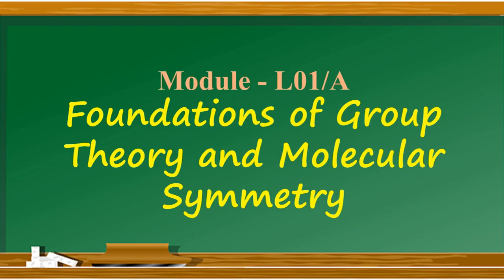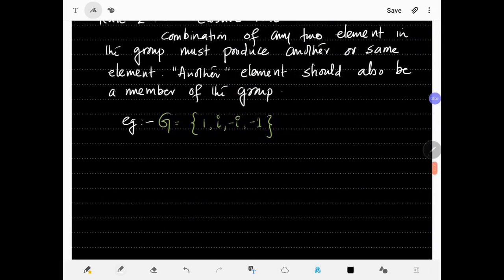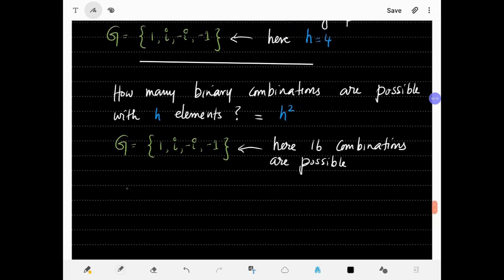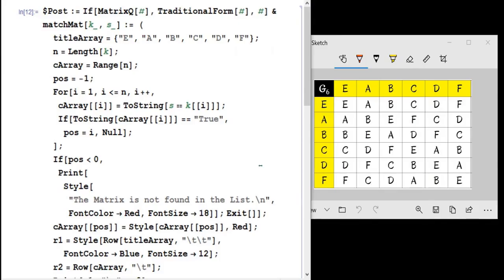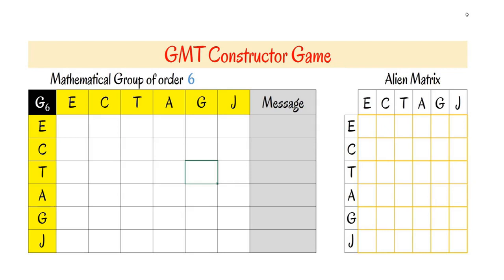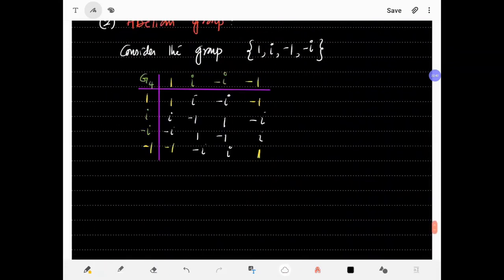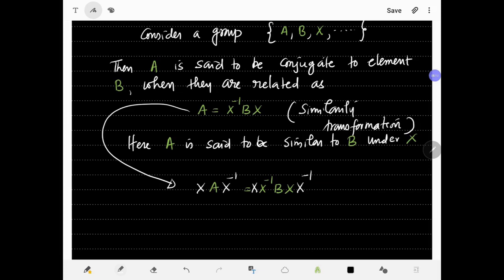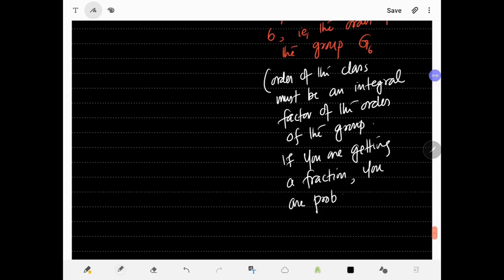L01/A1: Basic Principles of Group Theory (Online Lecture Series by Dr VC Saheer)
L01/A1 : Basic Principles of Group Theory
This video demonstrates the abstract group theory as the foundation topic for chemical applications of group theory. This topic is demonstrated with the help of a VBA coded Microsoft Excel based game called GMT Constructor Game can be used to construct Group Multiplication Table in a more interesting way. This topic also uses a program called "matMatch" that I had developed for calculating matrix product and comparing the resulting matrix with existing matrices in a GMT. Both of these programs are available now for downloading (see the link below).  Go through my lecture first and then download these programs.

Topics Covered: the defining properties of mathematical groups, finite and infinite groups, Abelian and cyclic groups, group multiplication tables (GMT), similarity transformation, subgroups & classes in a group.